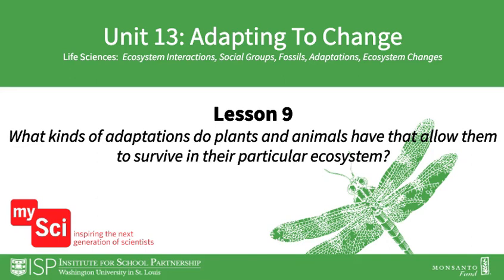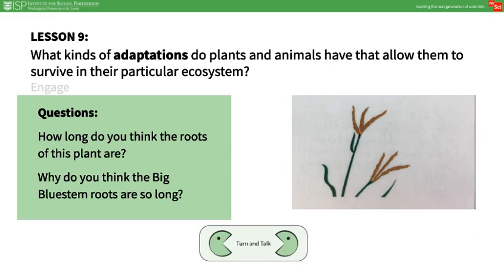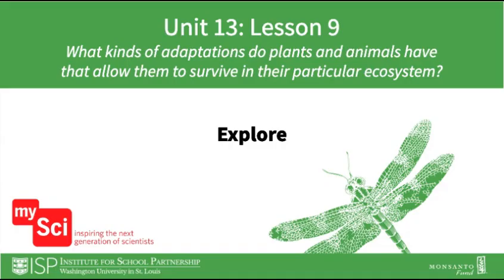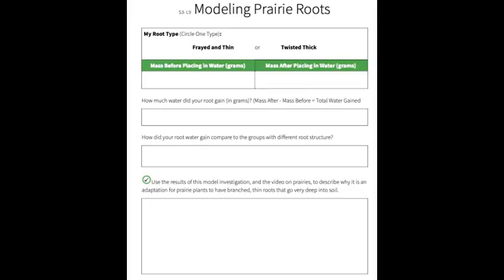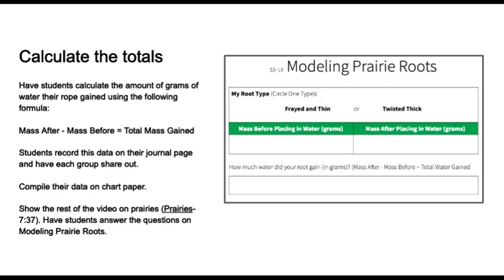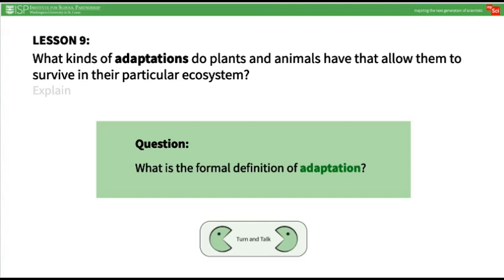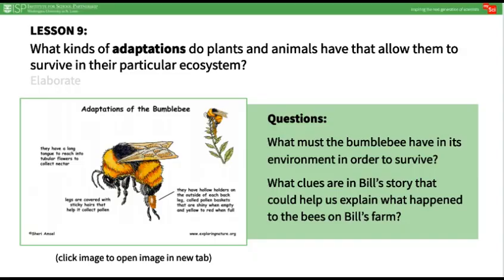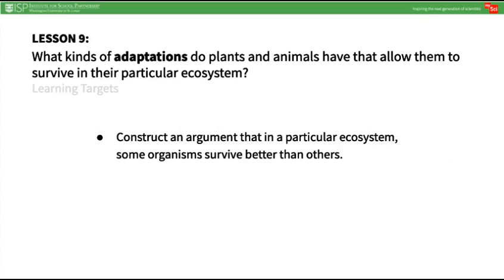mySci 6 0 U13L9 Summary